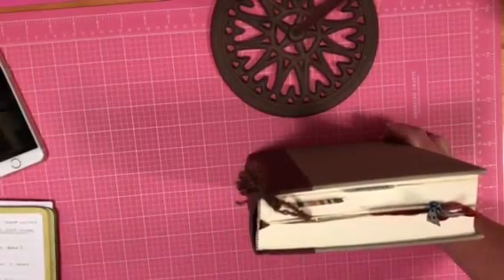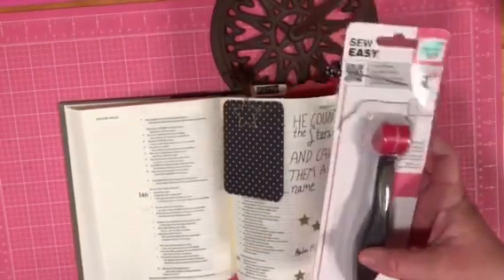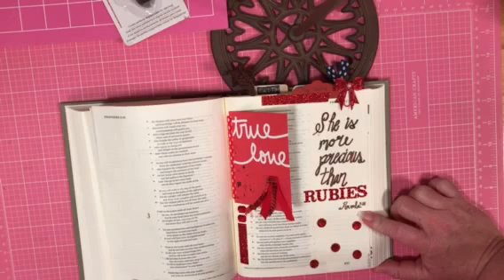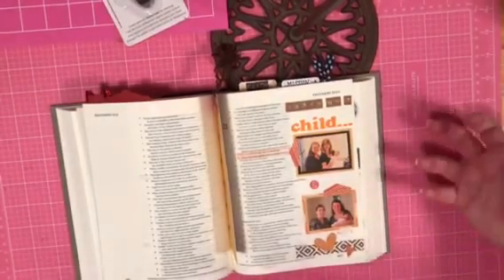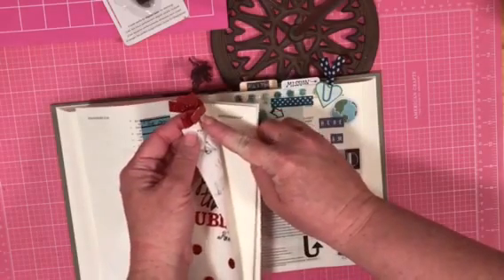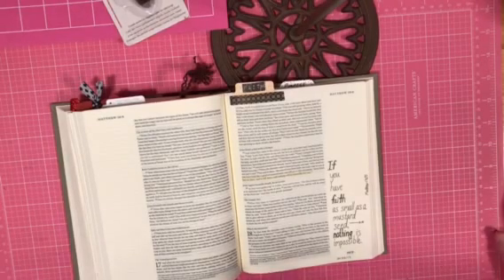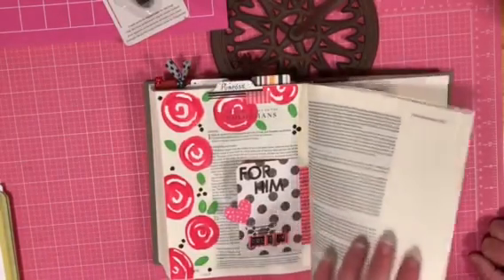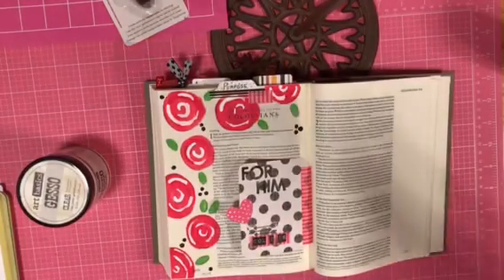Bible Journaling...my start.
My first six entries...and a few things I discovered.